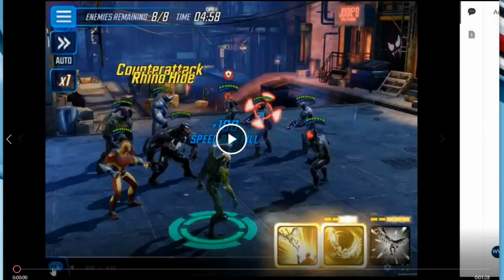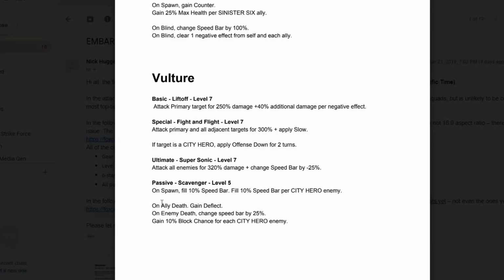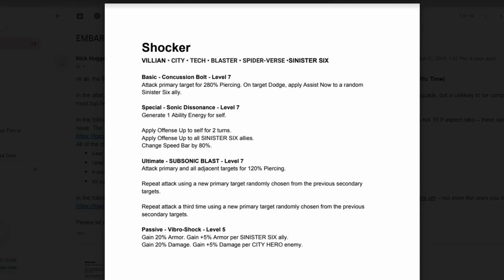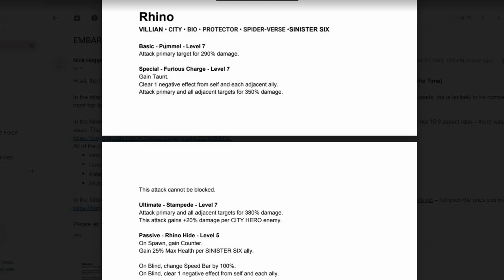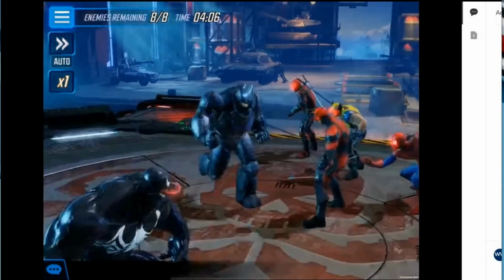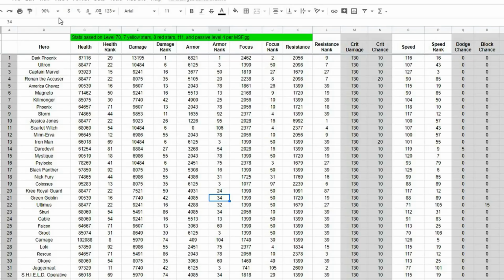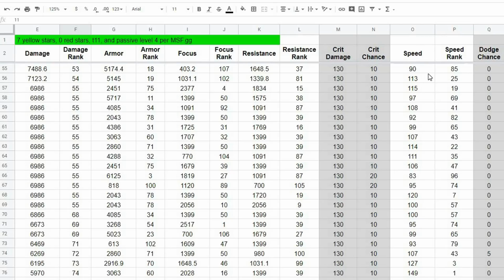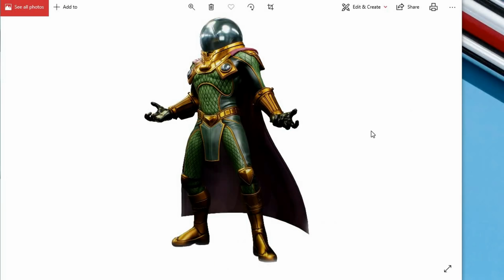Sinister 6 Kits, Stats, How good are they?!?